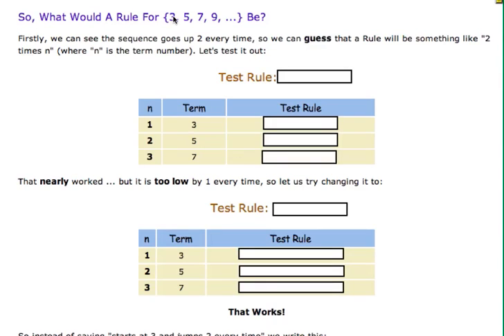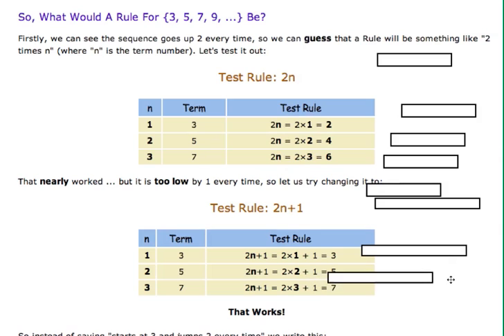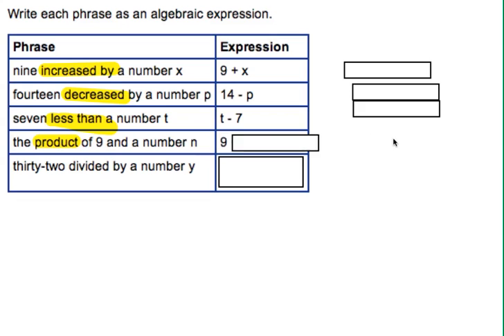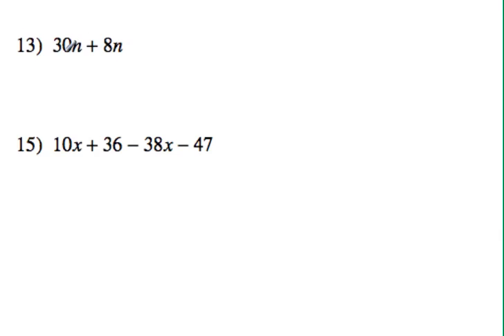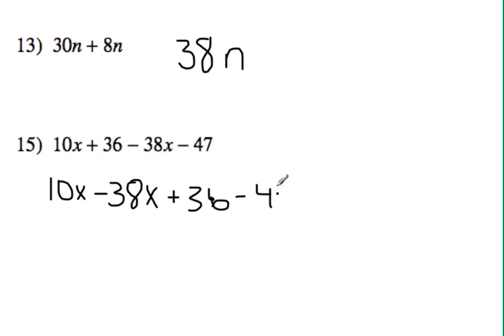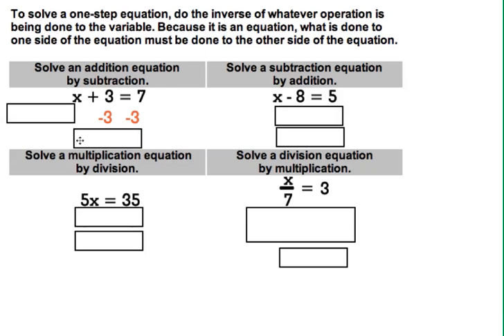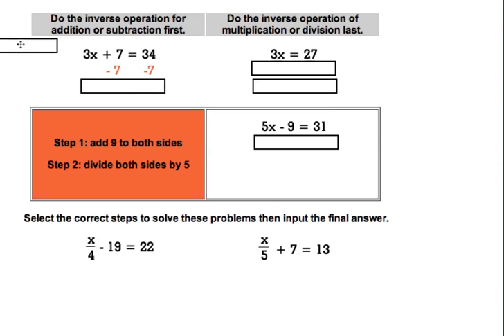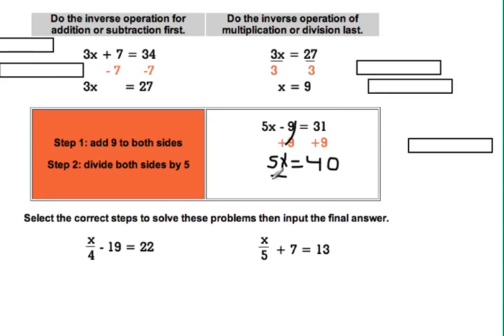Unit 5 review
Unit 5 review for my classes